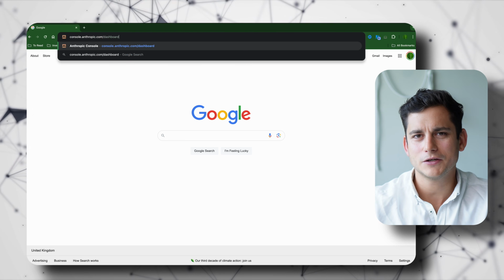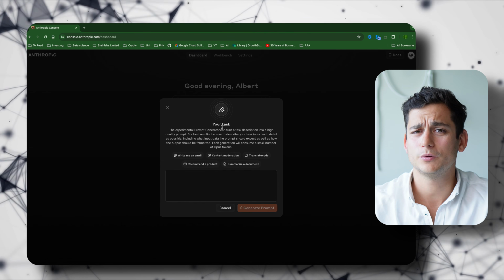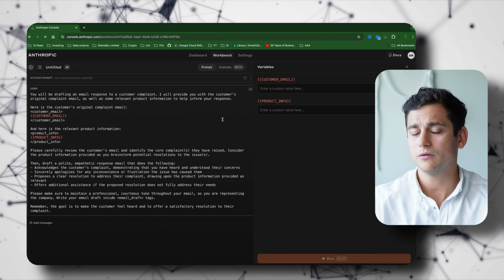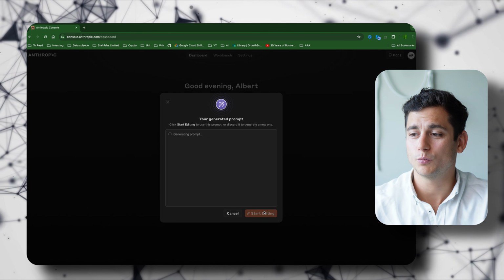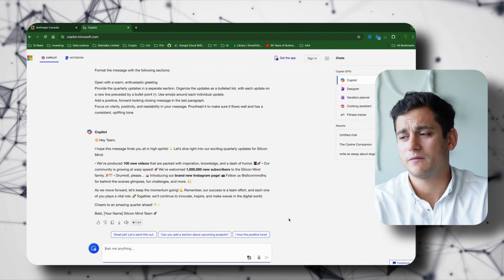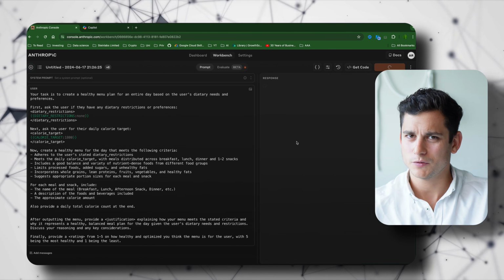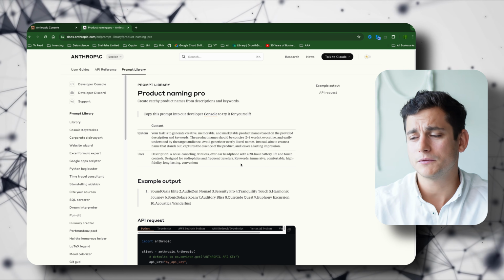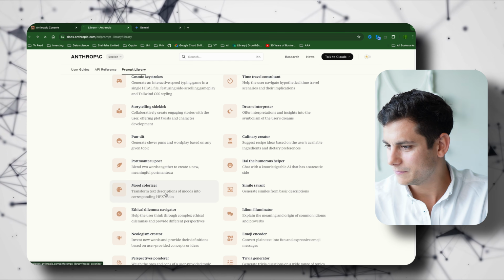Make Your Prompts Click — The One Trick You Need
Today we'll uncover a secret of building the best prompts possible using Anthropic Claude. In the debug console you'll find a feature that allows you to build the ultimate prompt based on your input

0:00 - Intro
1:30 - Claude
3:06 - Prompt Builder
3:30 - Writing an email
5:45 - Quarter end Slack message
7:38 - Diet
9:20 - Prompt Library